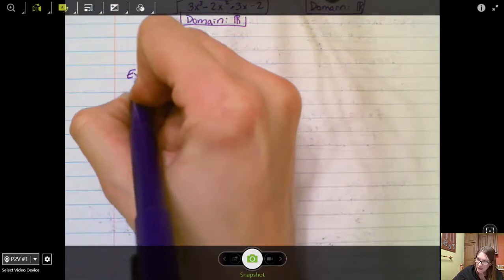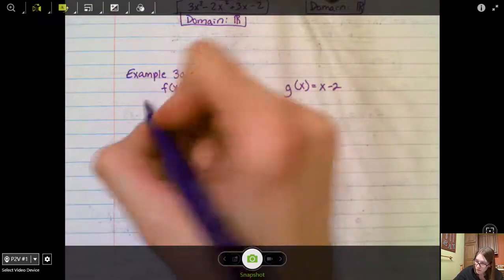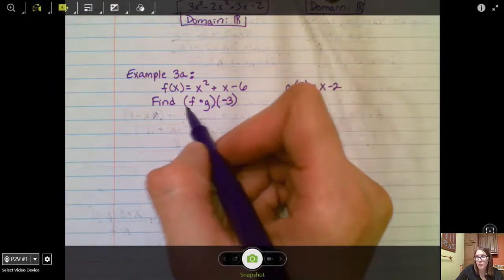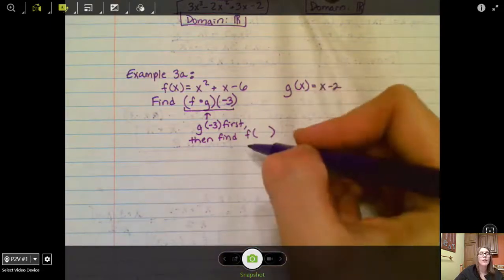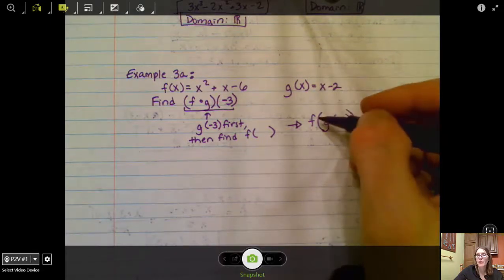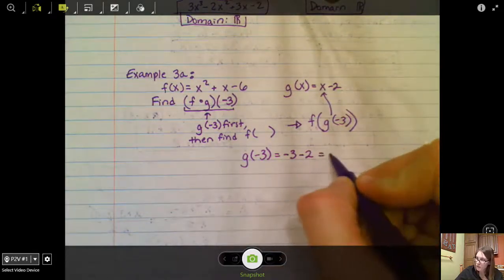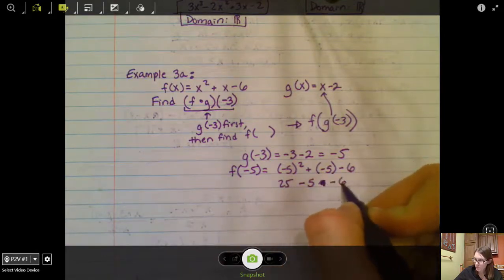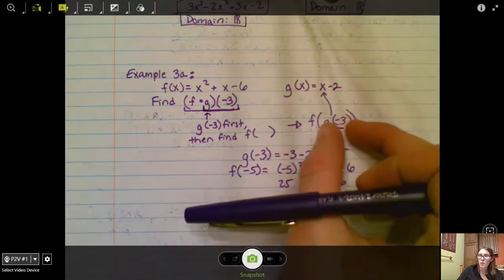6.6 Example 3a